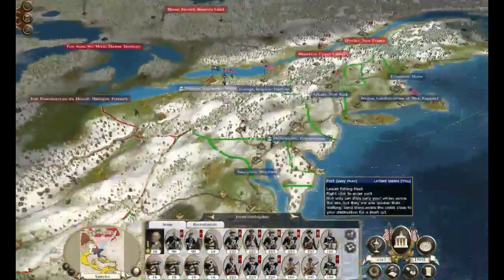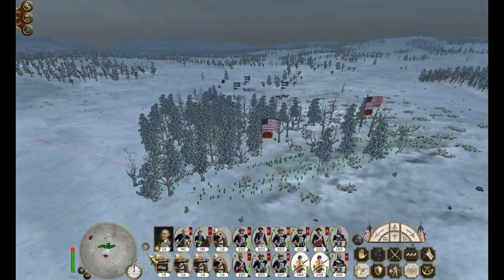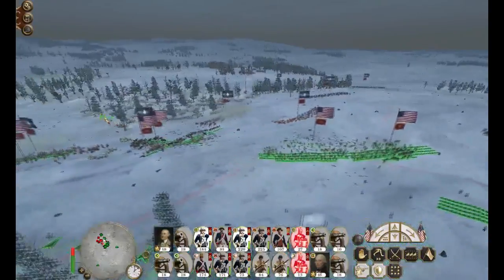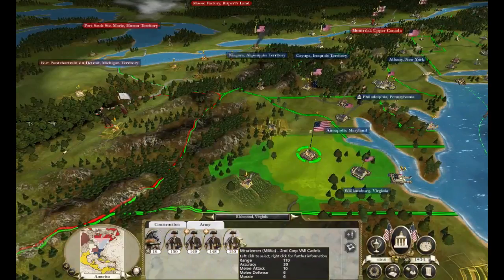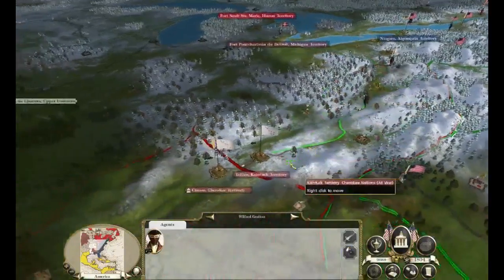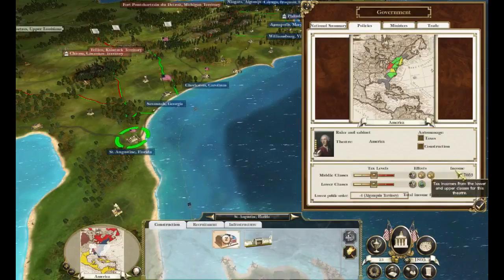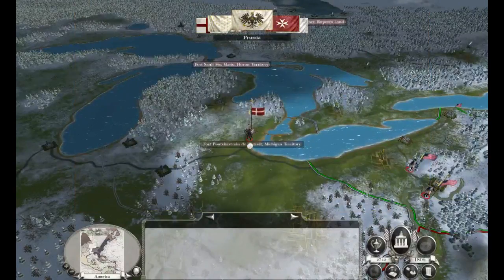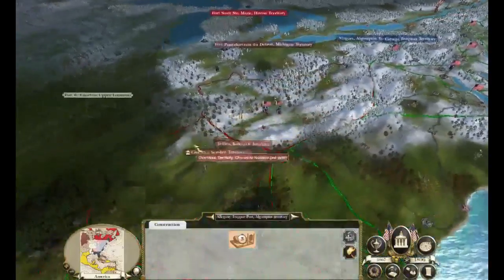Empire Total War America Play Through Episode 6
Episode 6 of our American Play through of Empire Total War.